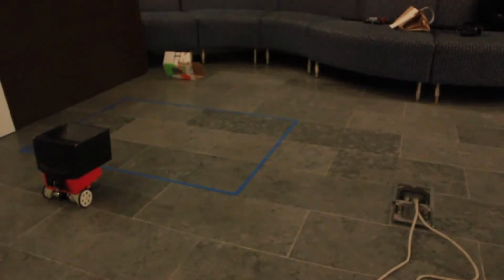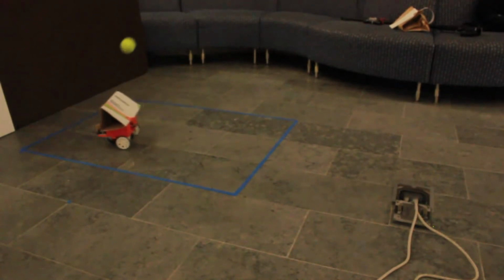Project Tile Catch Robot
EECS 498 Winter 2013 - Rohan Thomare, Daniel DeTone, Max Keener